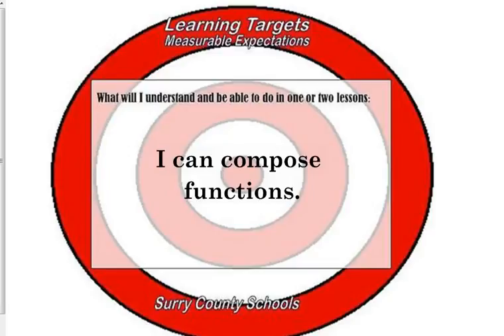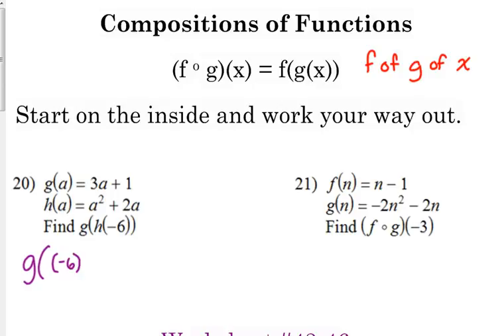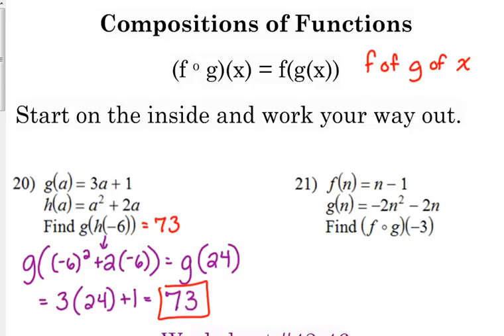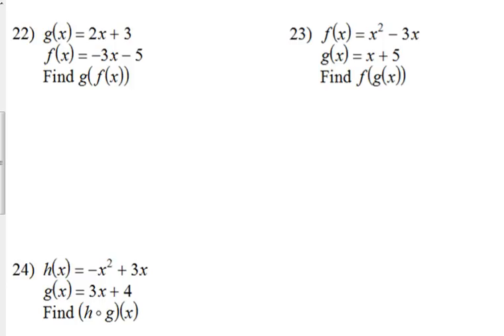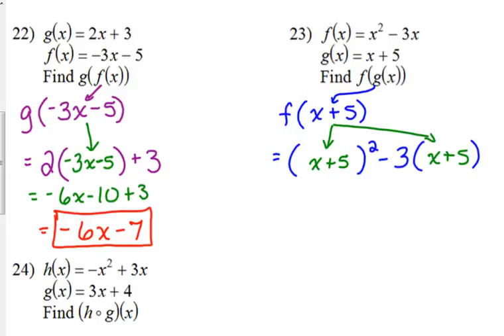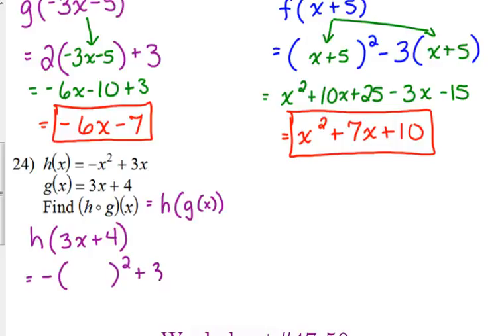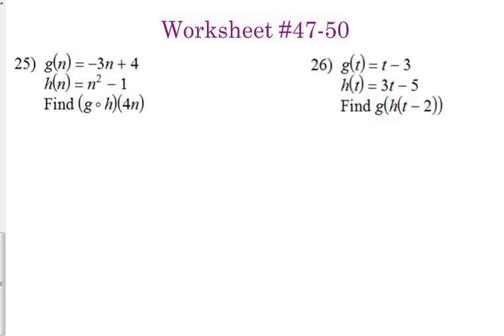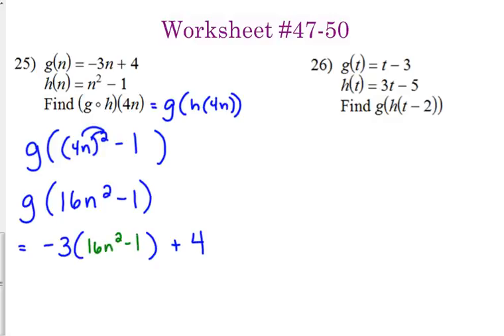Day 40 Lesson~Compositions of Functions (Honors)